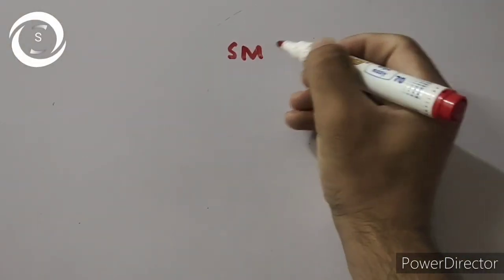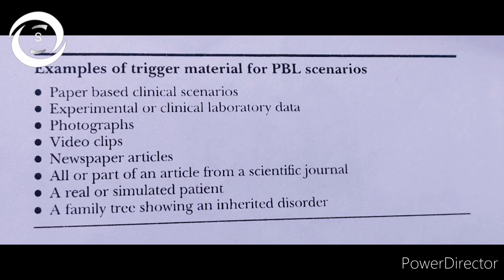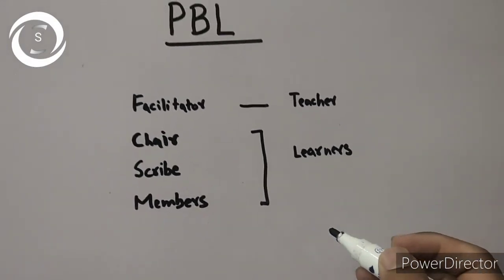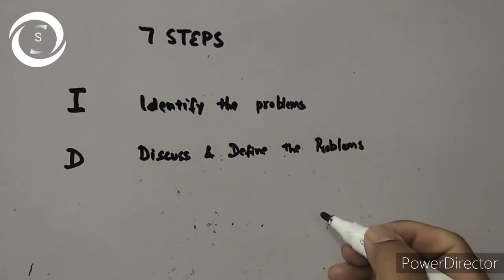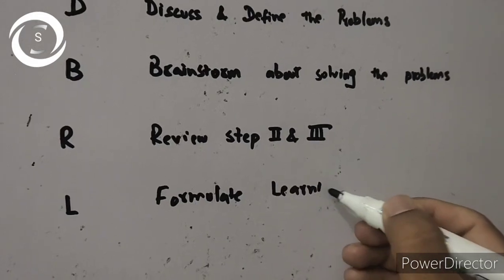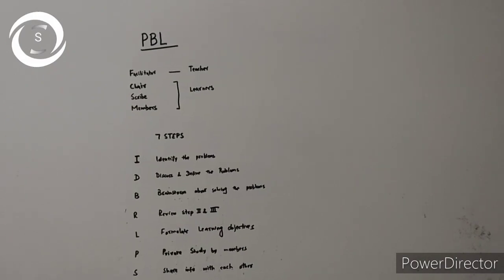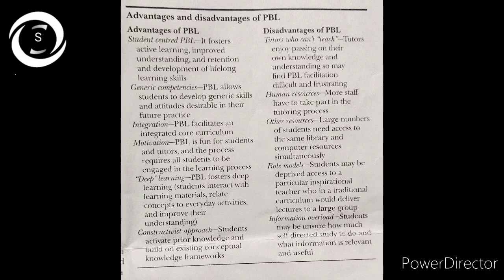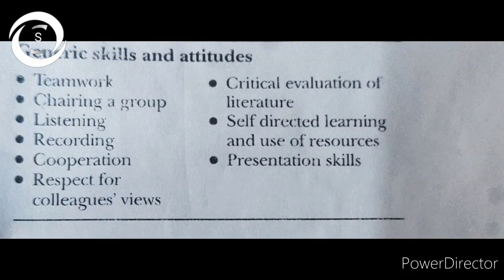PBL problem based learning